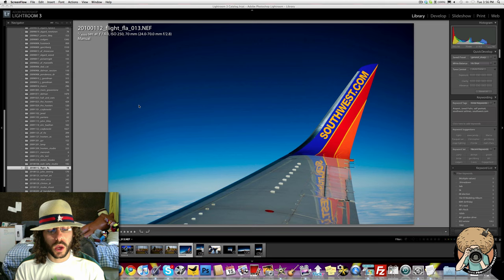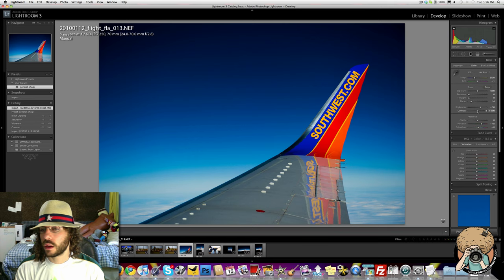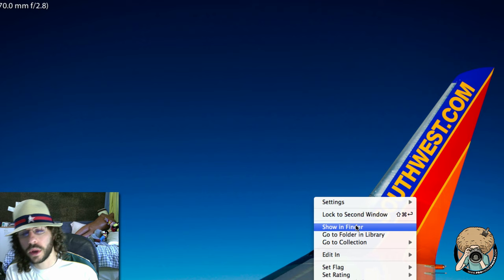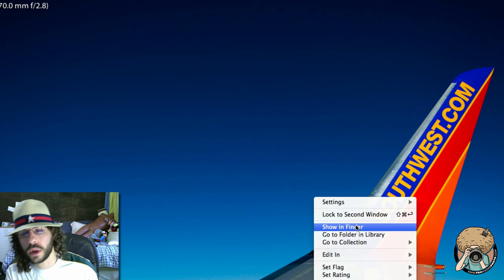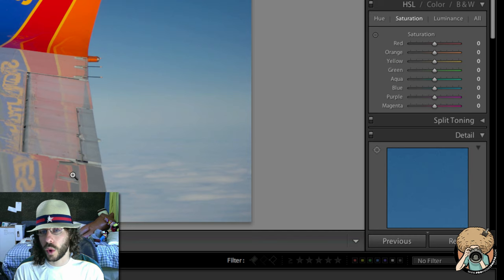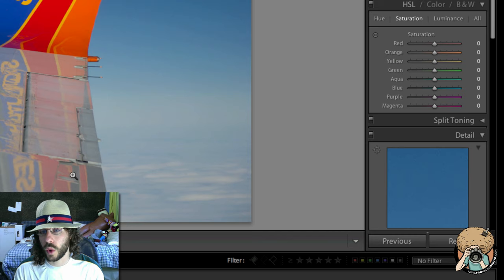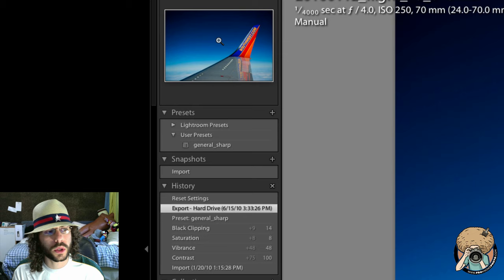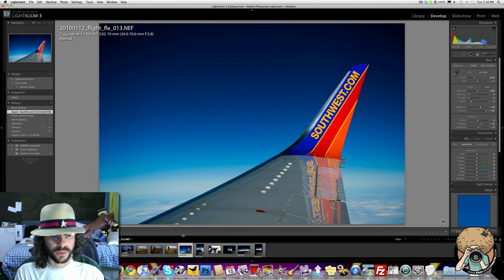Adobe Lightroom - How do you save your changes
I have been getting questions from people just starting out with Lightroom asking how do they save the changes that they are making to their photos.  They are used to making changes than having to save them.

Well in lightroom all your tweaks to photos get saved in side car files called XMP's.  To hear all about this please watch this video.